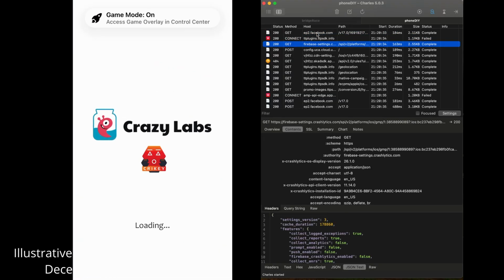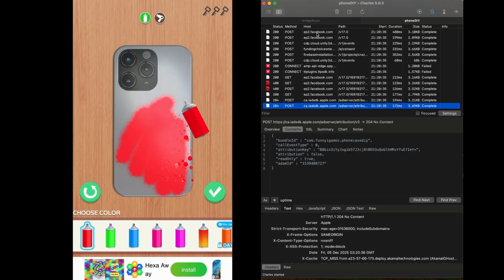'Phone Case DIY' App by Crazy Labs: Children’s Online Data Privacy Investigation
This video documents Pixalate’s forensic traffic analysis of the 'Phone Case DIY' app (iOS), conducted as part of our December 2025 child online safety research investigation.

Testing was performed on an iPhone explicitly configured as a child’s device. Our analysis examined whether the app properly signaled child-directed status to the advertising ecosystem, whether verifiable parental consent (VPC) was obtained, and the types of data transmitted to third-party advertising partners via the programmatic bid stream.

This video is part of Pixalate’s broader investigation into child online safety and advertising compliance.